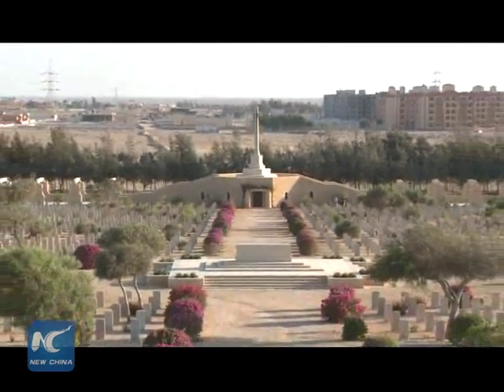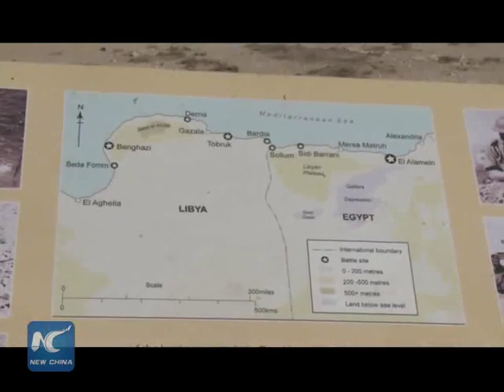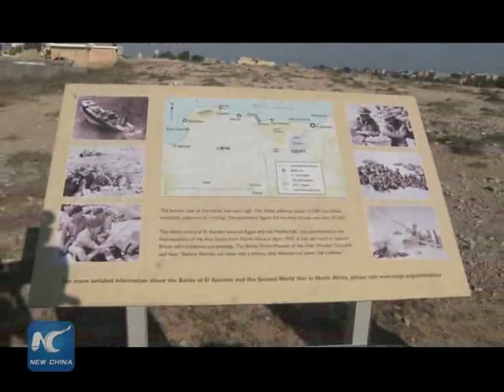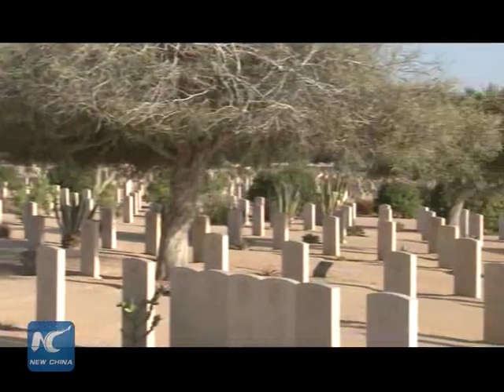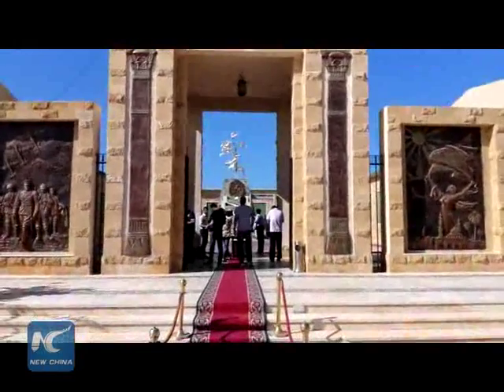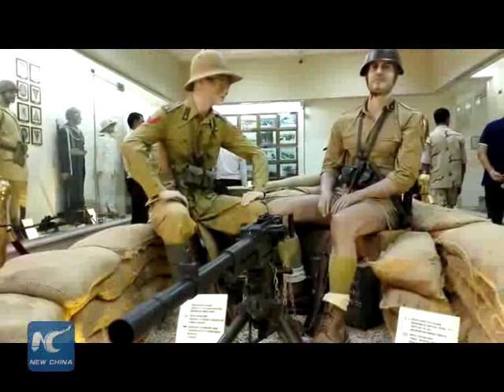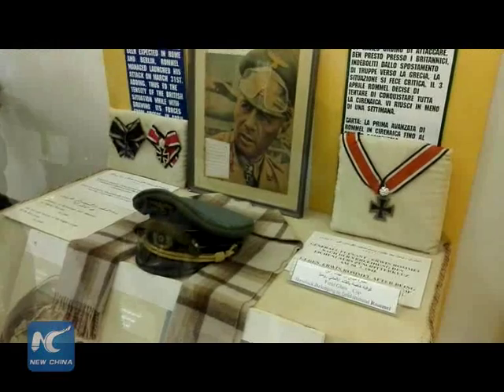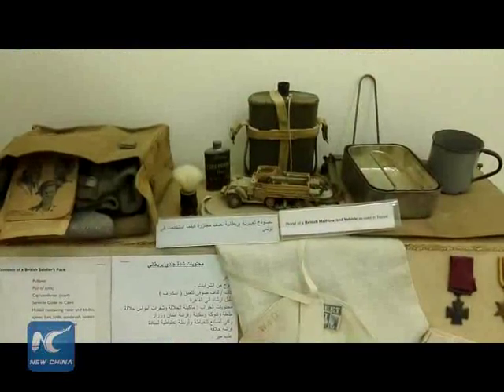War site brings alive bitter memory of El Alamein Battle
This year marks the 70th anniversary of the Allied countries' victory during World War II.